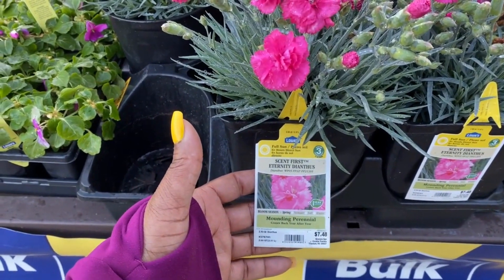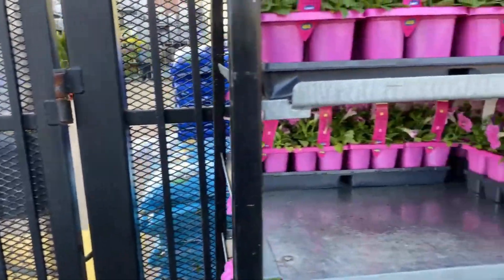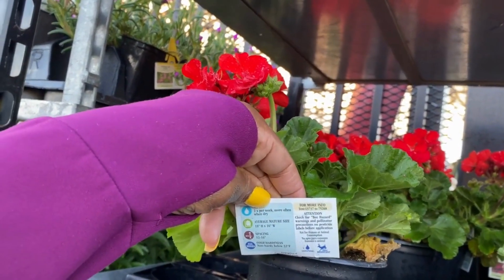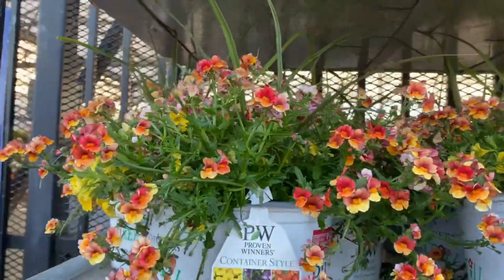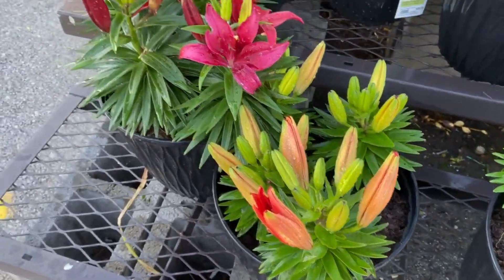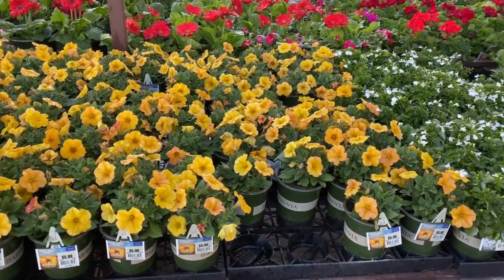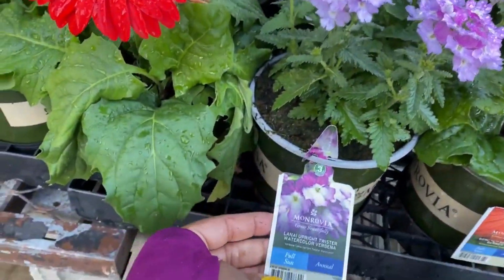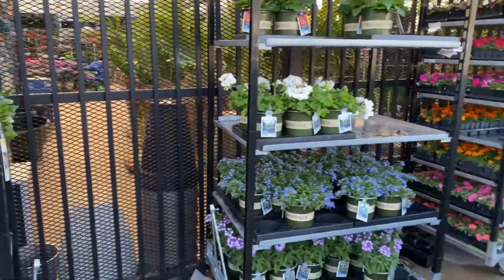LOWE'S INVENTORY (APRIL 2023) BOXWOODS ORNAMENTAL TREES ANNUAL FLOWERS PERENNIAL FLOWER ROSES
🌸 (THE MOST BEAUTIFUL TIME OF THE YEAR!)Lowe's April inventory is so beautiful with Roses, Azaleas, Sprinter Boxwoods, Hydrangeas, just to name a few. Large plants and small plants included. Come browse with me and let me know what you think.